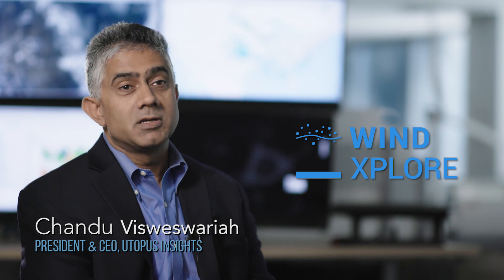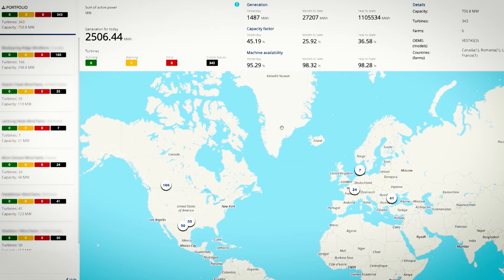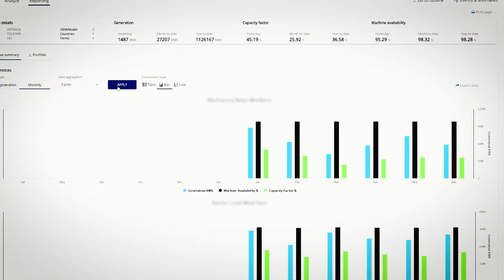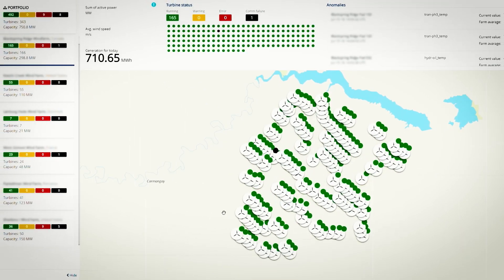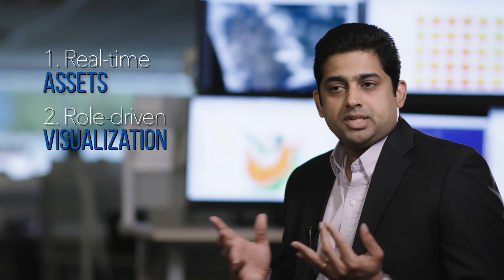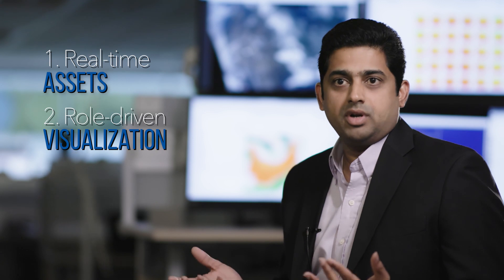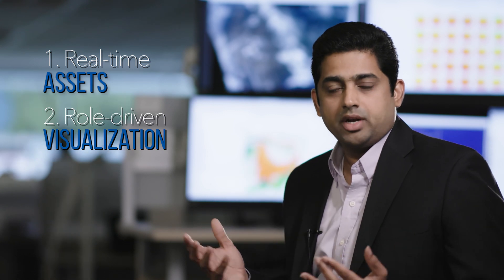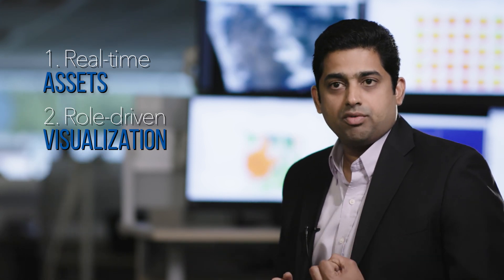Utopus Insights Energy Analytics - Part 1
Utopus Insights is an independent energy data analytics innovation leader. We deliver insightful software solutions that convert renewable energy sources into more predictable, reliable, and cost-effective sources of power.  Learn more about our software tools from our CEO, Chandu Visweswariah, and our Chief Growth Officer, Balki Iyer.